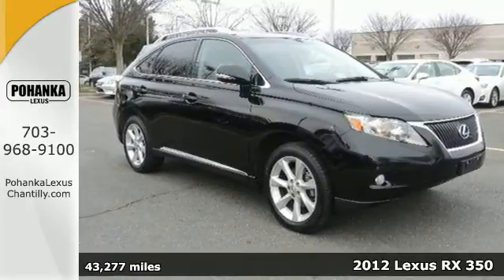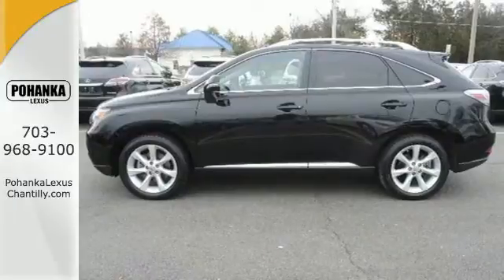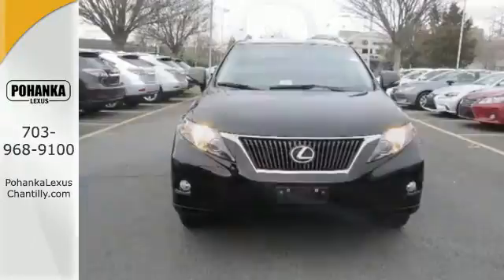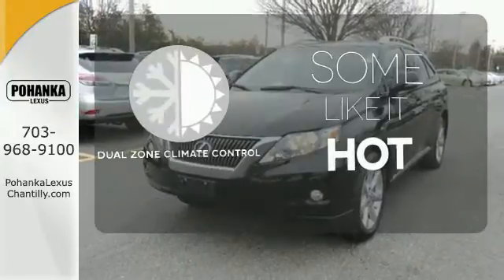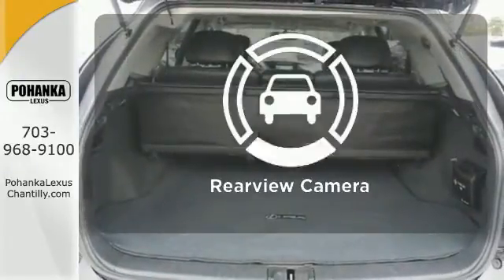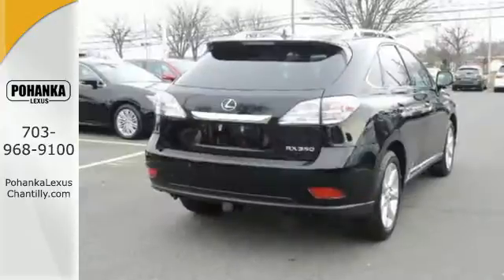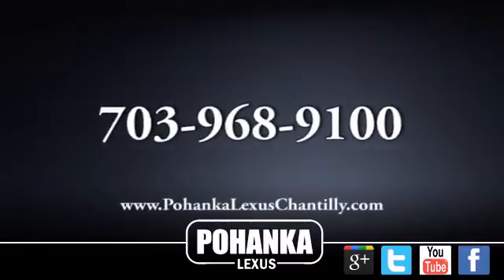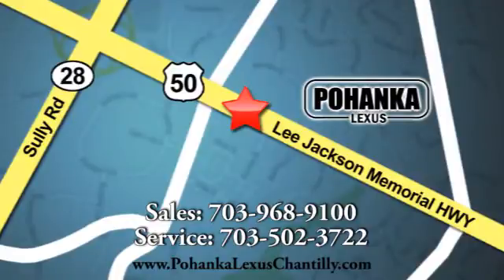Used 2012 Lexus RX 350 Chantilly VA Washington-DC, MD LP7793 - SOLD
Year: 2012
Make: Lexus
Model: RX 350
Trim: AWD 4dr
Engine: 3.5 L V6 Cyl.
Transmission: Automatic
Color: Black
Interior: Black
Mileage: 43277
Stock #: LP7793
VIN: 2T2BK1BA7CC132211
L/CERTIFIED!!! CLEAN CARFAX!!! NAVIGATION!!! HEATED AND VENTILATED SEATS!!! This vehicle comes with a Lexus Backed, 3 year from your date of purchase or 100,000 total vehicle mile warranty with 24/7 roadside assistance, trip interruption service, loaner car and complimentary oil change! Peace of mind that extends beyond the vehicle’s original warranty. That’s not all!! It has been through a Rigorous 161 point SAFETY and QUALITY inspection! Our Service department is open from 5:30am to 11:00pm 365 days a year!!! NO APPOINTMENT NECESSARY!!! With FREE Wifi internet Cafe, Childs Play Area, Snacks, massage chairs and Sports Lounge. Be a part of the Pohanka Lexus family.

Address:
13909 Lee Jackson Memorial Hwy